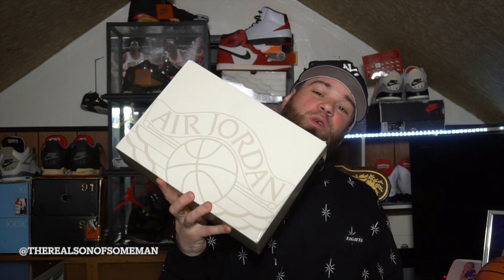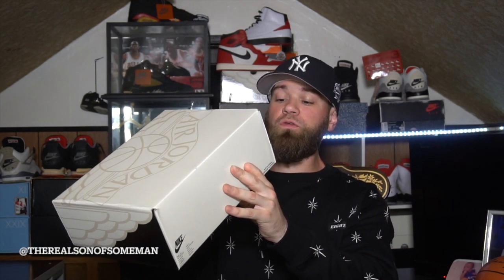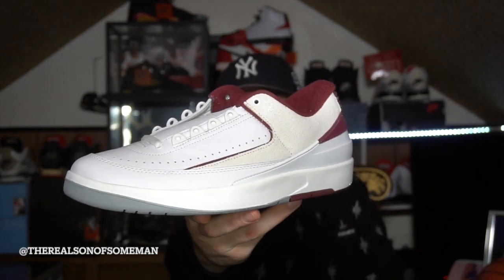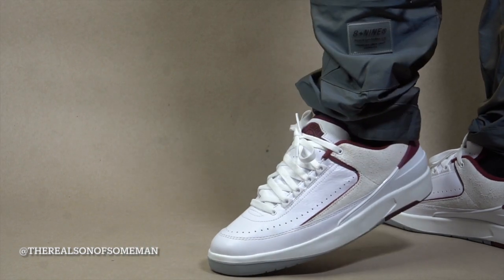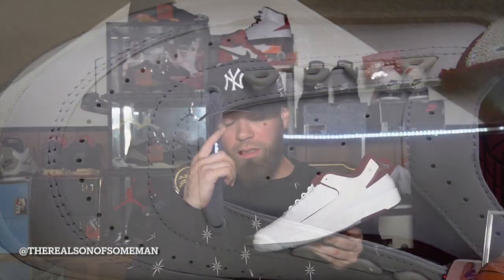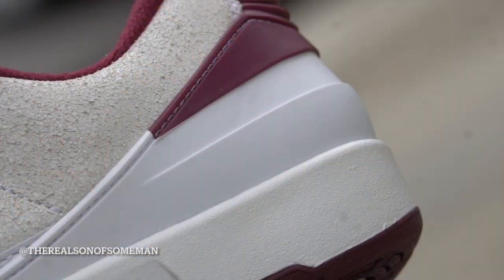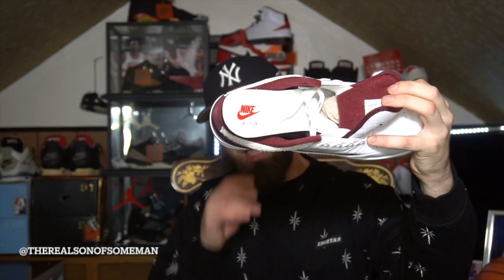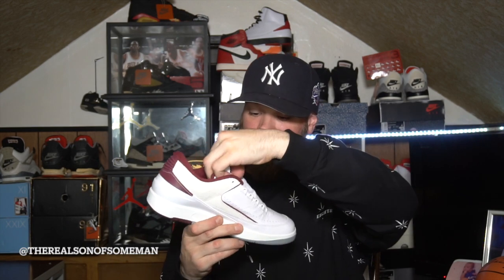THE AIR JORDAN 2 LOW "CHERRYWOOD RED" REVIEW & ON FOOT VERY UNDERRATED & VERY SLEPT ON(CRAFT SERIES)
Today we take a closer look at the newest Air Jordan 2 Low In the Cherrywood Red color way do I hope you guys enjoy & I’ll catch you guys on the next one 🎬✌️

THEREALSONOFSOMEMAN